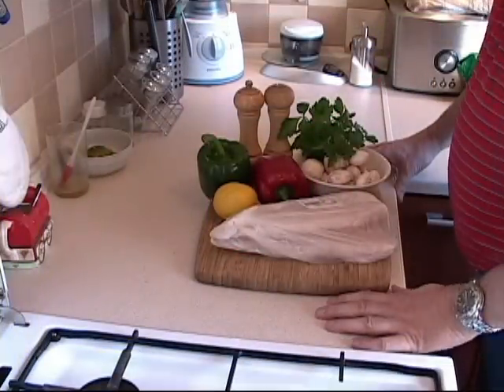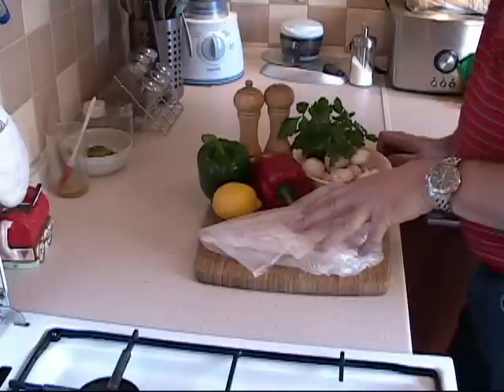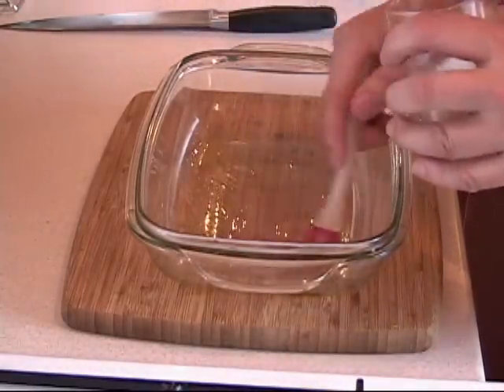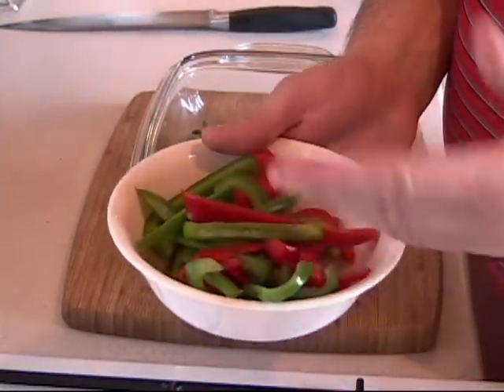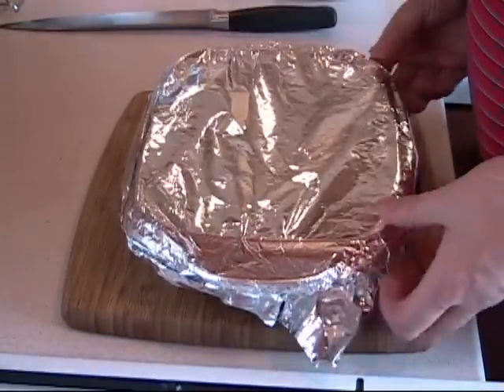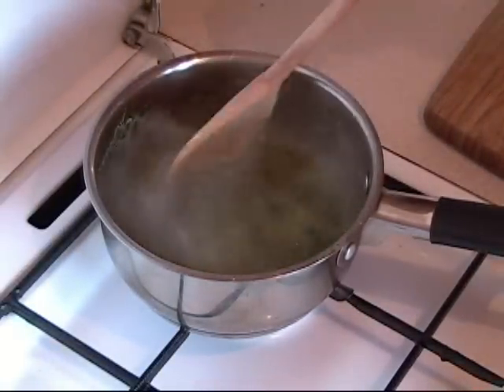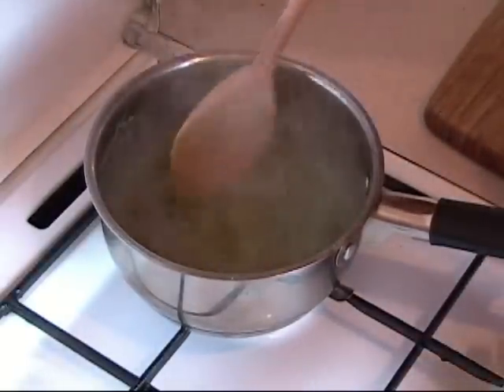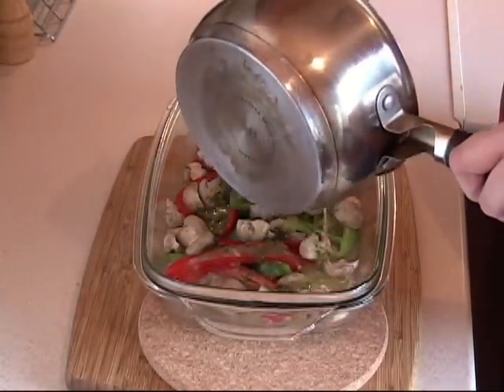Fish With Lemon Sauce - Weight Loss - Magic Plan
Fish With Lemon Sauce just has that great tangy taste that you are looking for. This recipe works good with fresh or frozen fish, either way, try it you will not regret it.  Also, it's fat-free and good for you, perfect for the family meal.

For information and the recipe, please click the below;